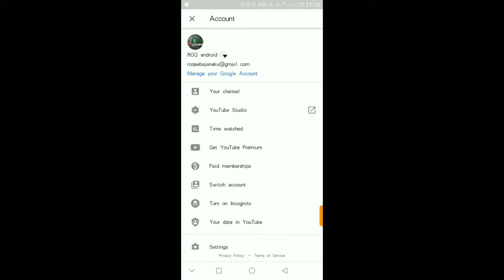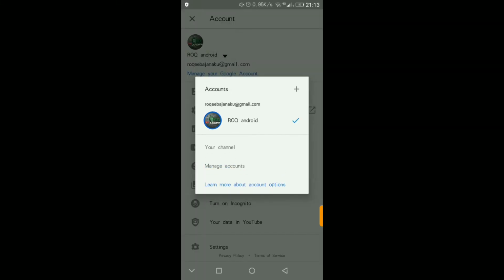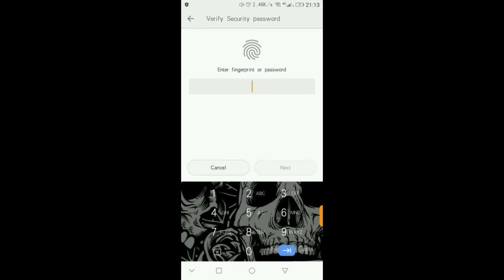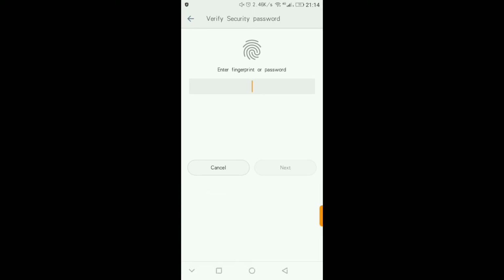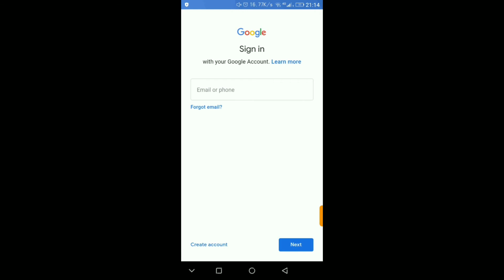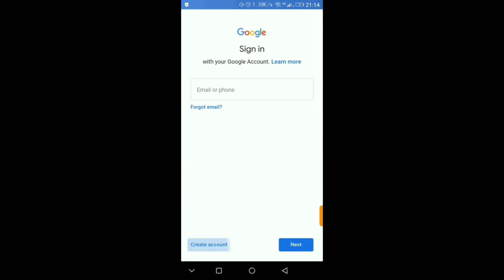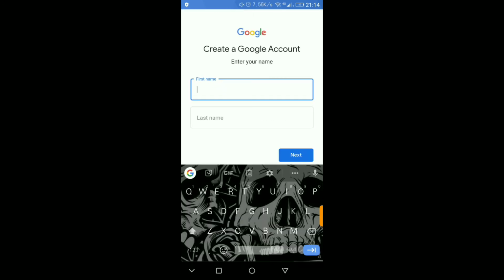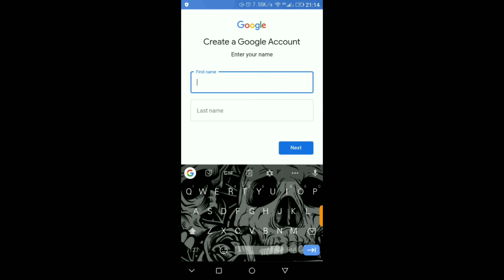How to Make money on YouTube EP:01 | Creating a new Gmail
You can download on smartphone or install on PC

Hi guys, here's the first step on the course How to make money on YouTube.

Credit - Video by Reymundo pinares, pixabay from Pexels